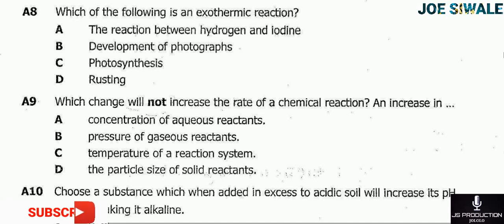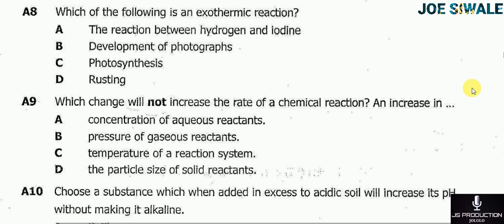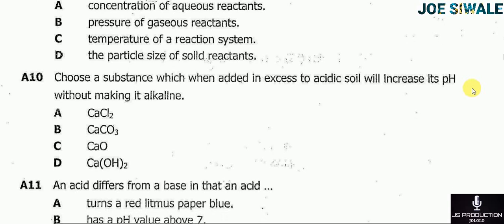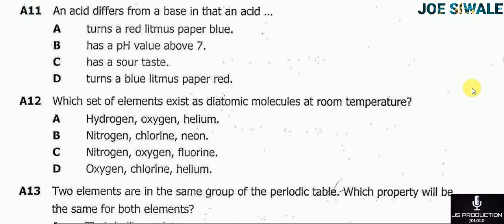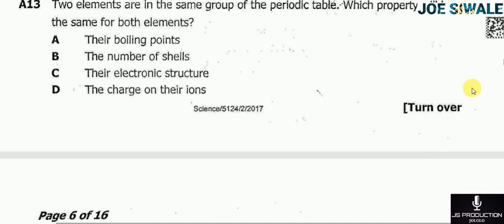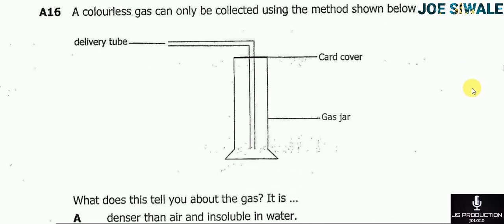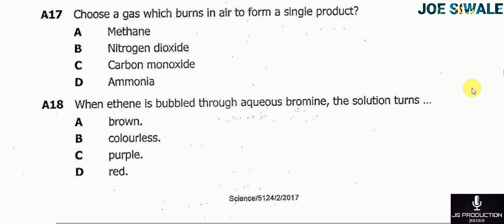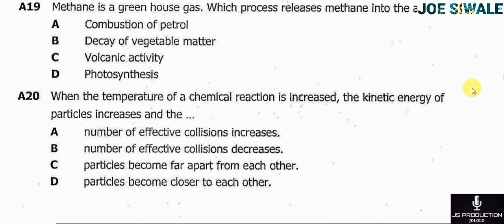ECZ Science past paper 2 (Chemistry) 2017 GCE. Question A8 - A20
Make sure you check out the answers from question A1 - A7.